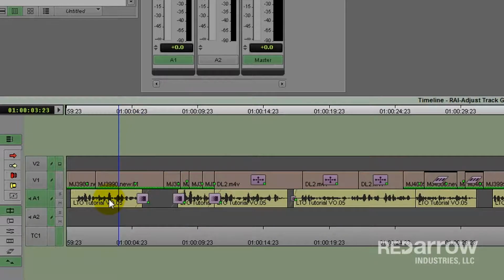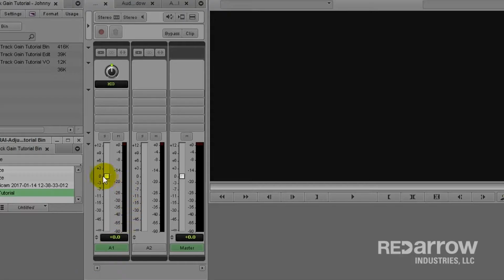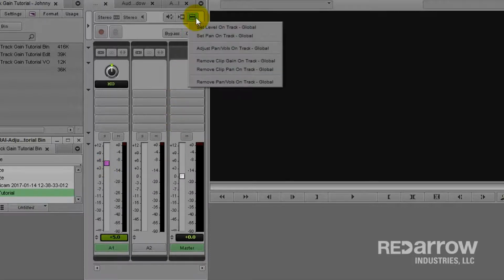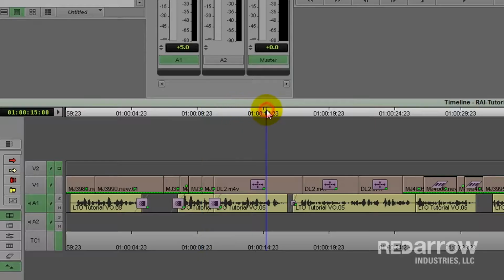Adjust Track Gain in Avid Media Composer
When editing, you will often find the need to adjust the gain across all clips on a particular track. This is very common when working with voiceover. However, adjusting each clip one by one can be time consuming. This tutorial will show you how to quickly adjust gain across all clips in a track.